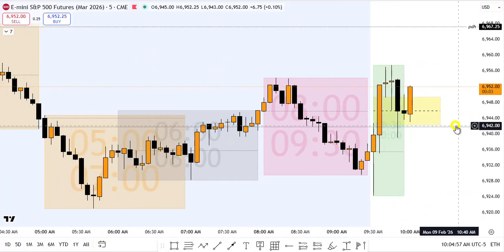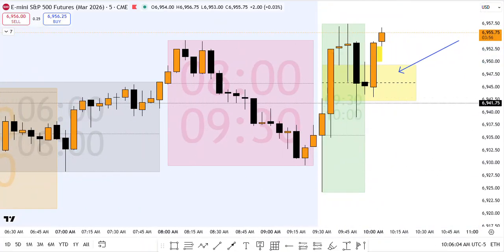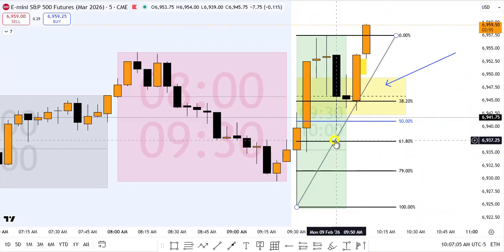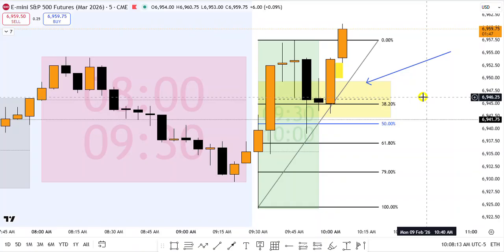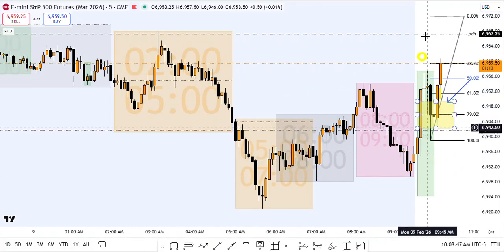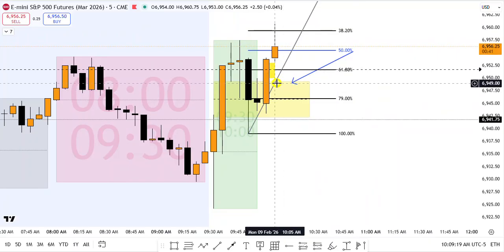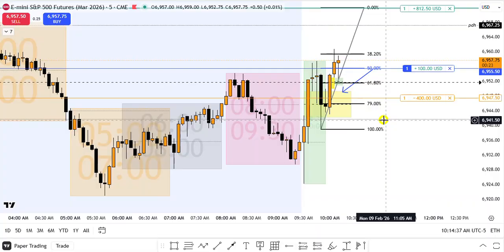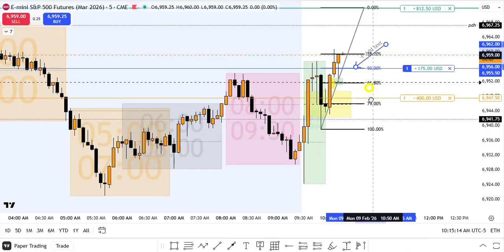ES Trade Replay – What I Looked for First